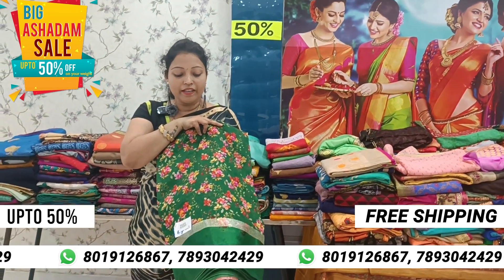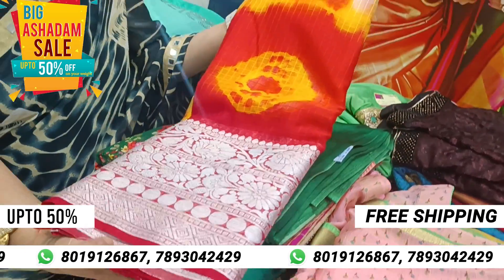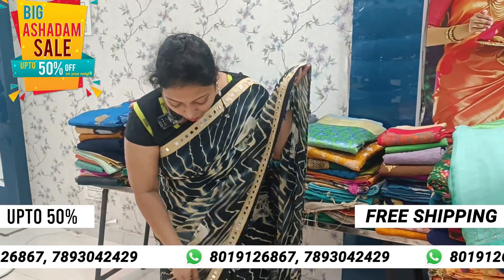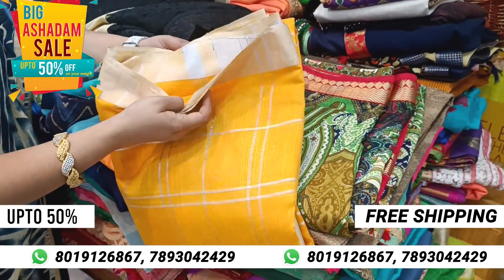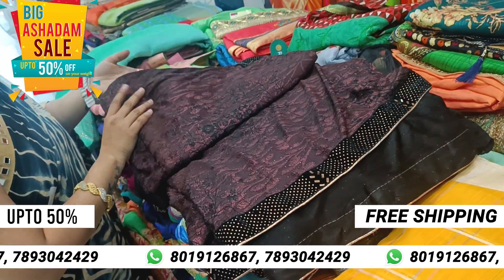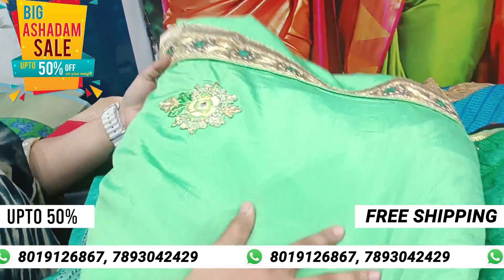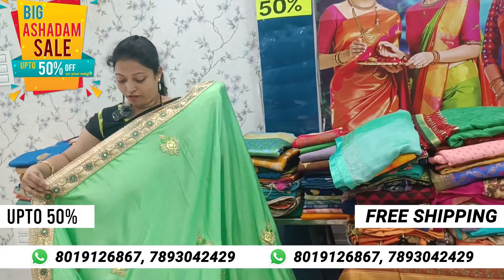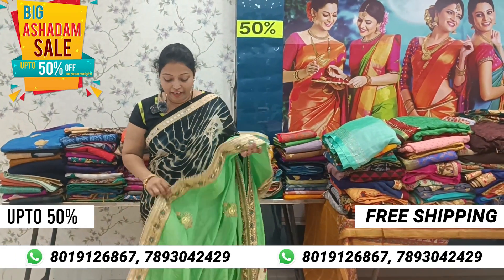ASHADAM OFFER UPTO 50% SALE